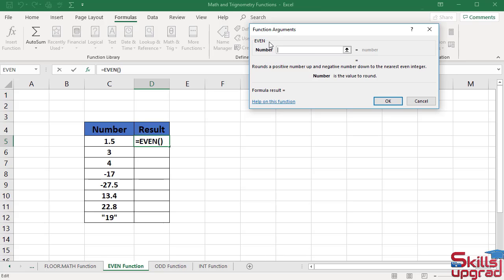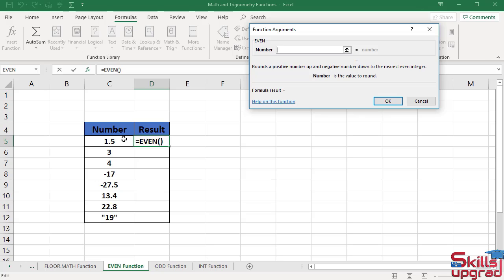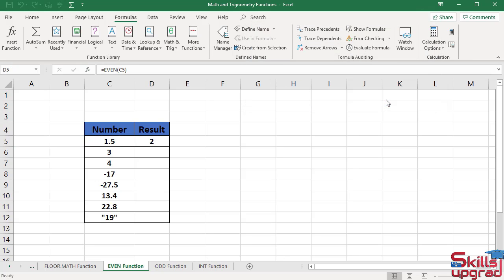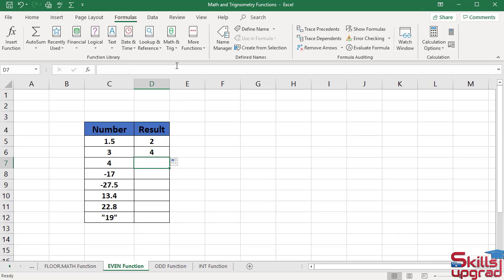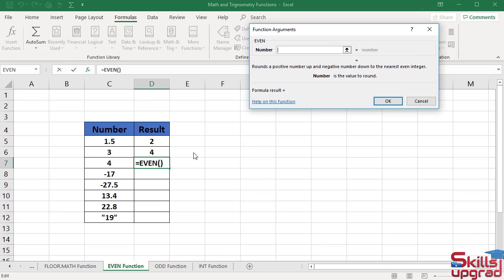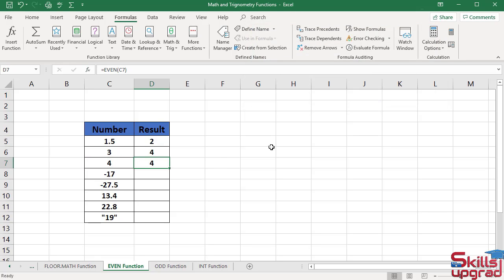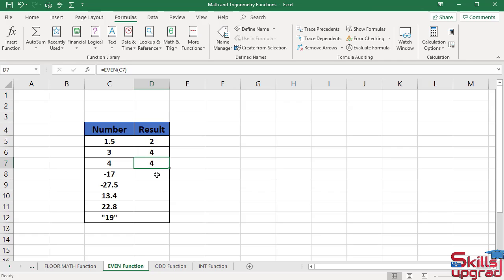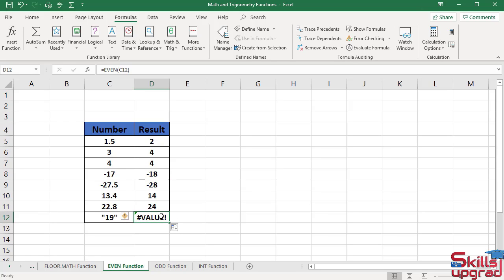MS Excel Beginners To Advanced Course | EVEN Function | MS Excel Functions And Formulas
1-      Introduction to Excel
2-      Formatting a Worksheet
3-      Saving and Printing a Workbook
4-      Calculations With Basic Formulas
5-      Calculations Excel Functions
6-      Project Calculations with Operators and Functions
7-      IF and VLOOKUP Functions
8-      Date and Time Functions in an Excel
9-      Logical Functions in an Excel
10-    Lookup and Reference Functions in an Excel
11-    Text Functions in an Excel
12-    Math and Trigonometry Functions in an Excel
13-    Statistical Functions in an Excel
14-    Engineering Functions in an Excel
15-    Information Functions in an Excel
16-    Database Functions in an Excel
17-    Financial Functions: Borrow Money to Bank
18-    Financial Functions: Invest Money in the Bank Saving Account
19-    Financial Functions: Build Future Income Statement of Company
20-    Financial Functions: Calculate Depreciation of an Asset of Company
21-    Financial Functions: Invest Money in Company
22-    Basic Financial Examples(Learn Use of Operators +,-,/,*)
23-    Adding Column and Pie Charts in an Excel worksheet
24-    Adding Line and Combination Charts in an Excel
25-    MS Excel Spark lines (Line, Column, Win or Loss) and Data Bars
26-    MS Excel Waterfall Chart, Funnel Chart and Map Chart
27-    MS Excel People Graph, Sunburst Chart, Tree map and Bubble Charts
28-    MS Excel Stocks and Geography, Progress Chart
29-    MS Excel Analyzing Sales Data in Pivot Tables and Pivot Charts
30-    Creating Excel Tables, PivotTables and Pivot Charts
31-    Data Validation and Inserting Comments
32-    Analyzing Data in the MS Excel Table
33-    Analyzing Data with MS Excel PivotTables
34-    Analyzing Data with Business Intelligence (Power Queries and Trendlines)
35-    Analyzing Data with Business Intelligence (Forecast Sheet)
36-    Analyzing Data with Business Intelligence (Power Pivot, Data Model & Power Map)
37-    Extracting Data from the Website(Power Query, Power Pivot, Pivot Table)
38-    Loading Website Data into Power Map(Power Query, Power Map)
39-    Extracting Data from the Website(Power Query, Pivot Table)
40-    Extracting Football Team Data from the Website(Power Query, Pivot Table)
41-    Analyzing Business Data by using What-If Analysis Tools(Goal Seek, Data Table)
42-    Analyzing Business Data by using What-If Analysis Tools(Scenario Manager)
43-    Analyzing Business Data with Solver
44-    Create and Publish Dashboard
45-    Dashboard Layout Design : Create Sales Dashboard
46-    Data Analysis in PivotTables (Creating Revenue Dashboard)
47-    Microsoft Power BI
48-    Bookmarks Pane and Selection Pane In MS Excel
49-    Editing and Visualizing Data In MS Excel
50-    Extracting Data from the Website In MS Excel
51-    Extracting Sales Data from the Website In MS Excel
52-    Microsoft Excel New Quick Measure(Calculations Without Dax)
53-    Microsoft Excel Custom Visuals
54-    Microsoft Excel VBAs And Macros